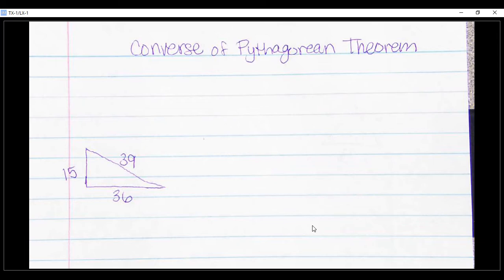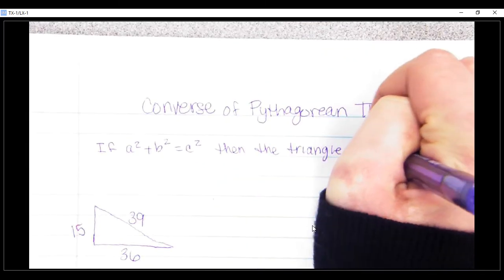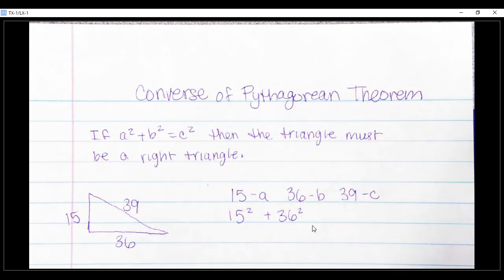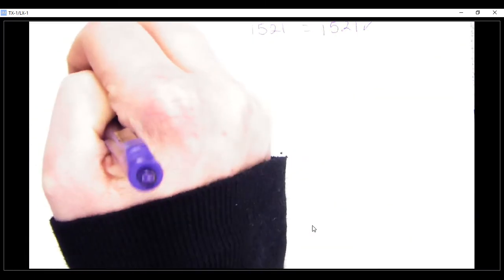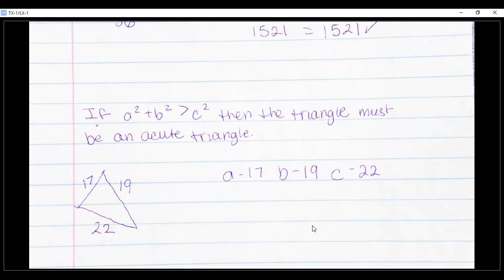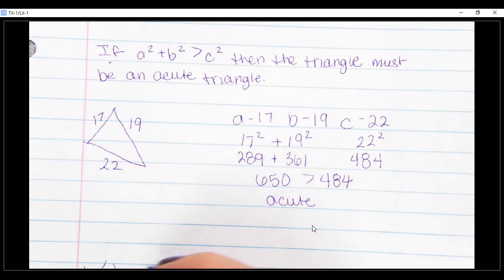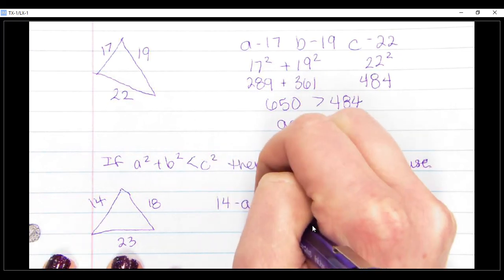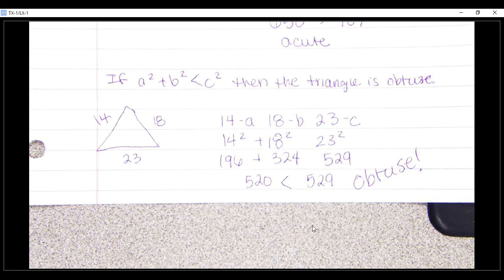Converse of Pythagorean Theorem